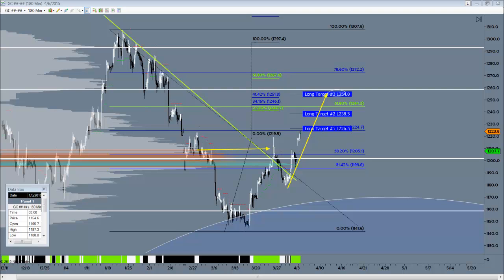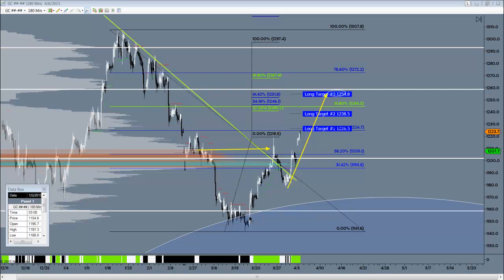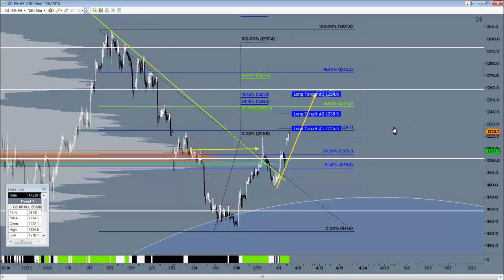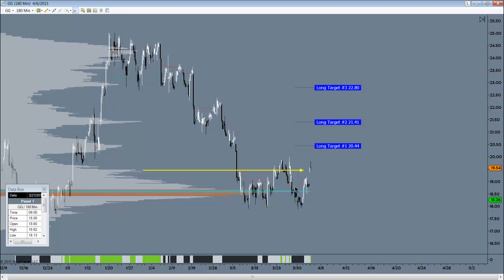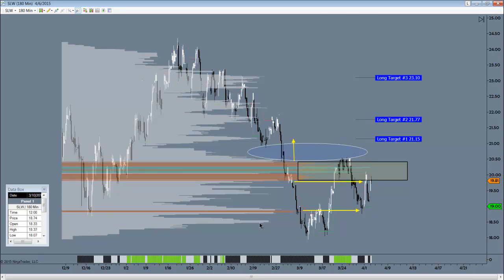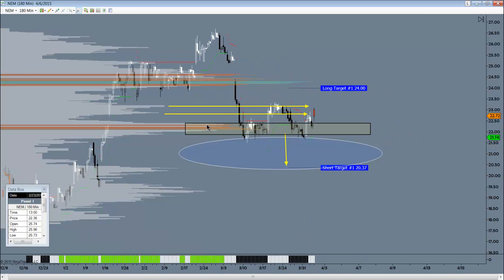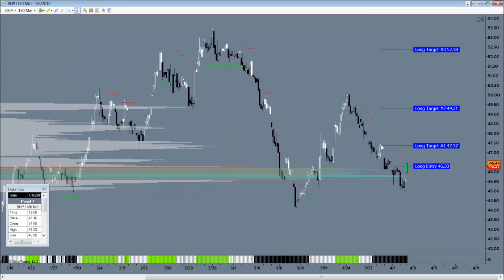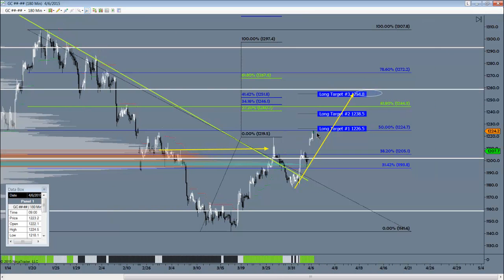Market - The Week Ahead: Gold & Gold Miners